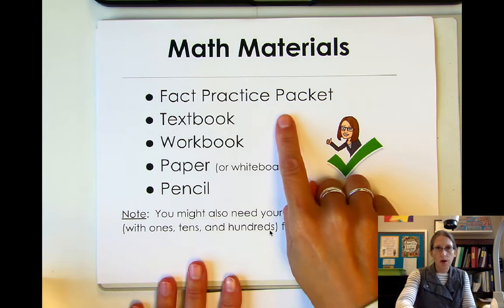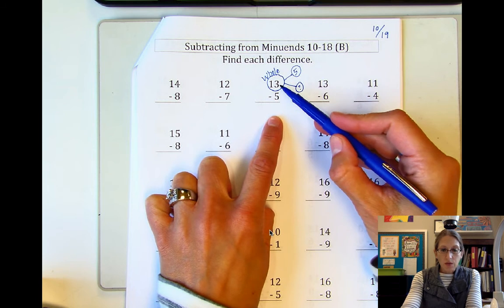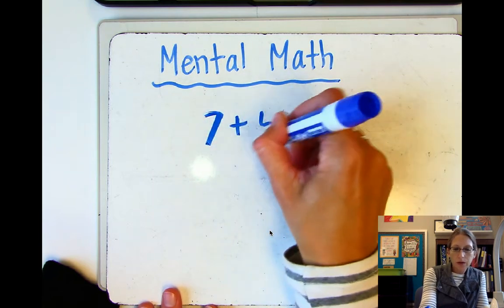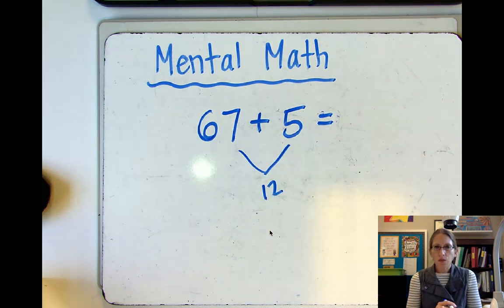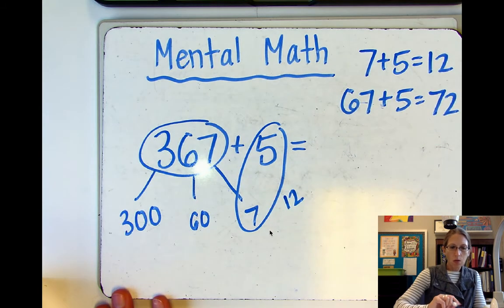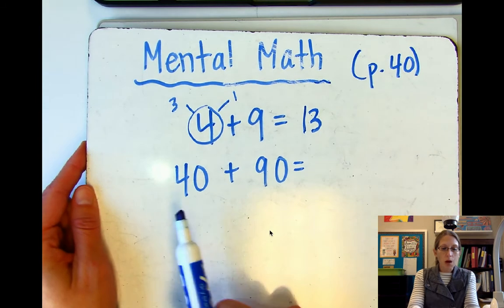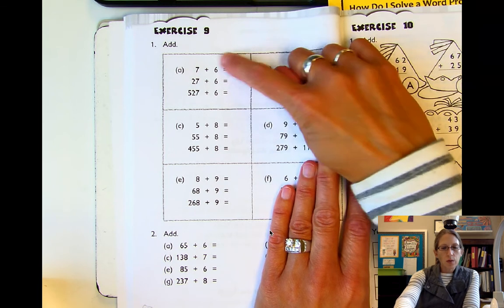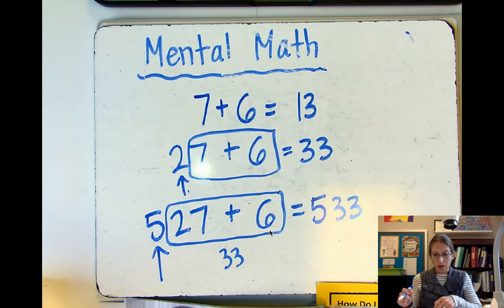Mental Math TB p. 40